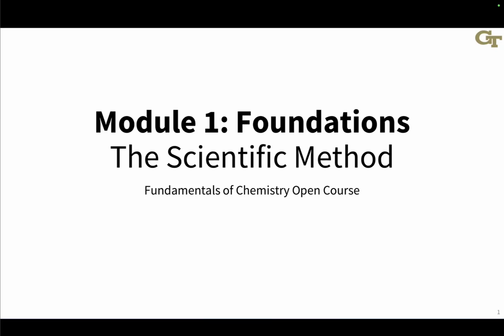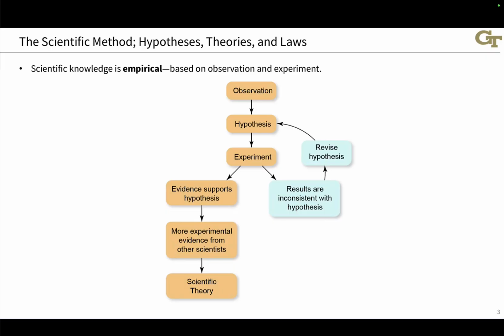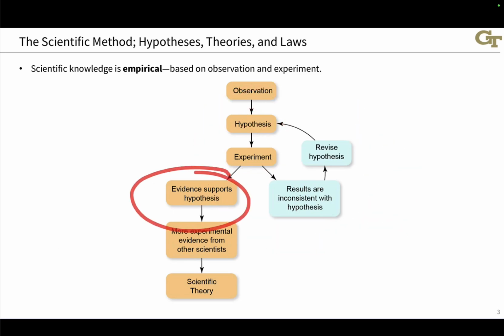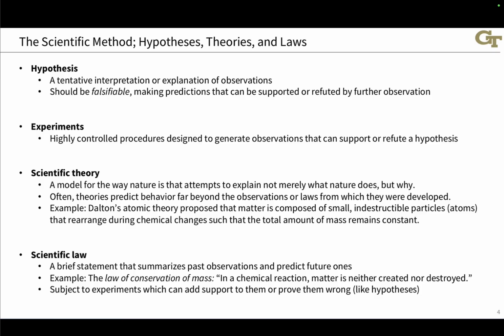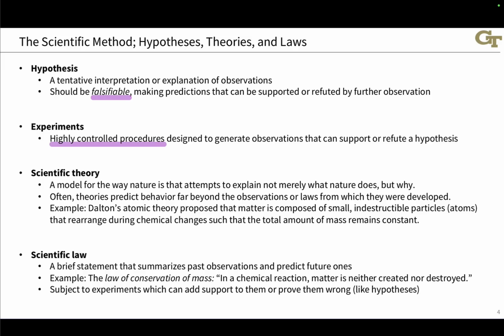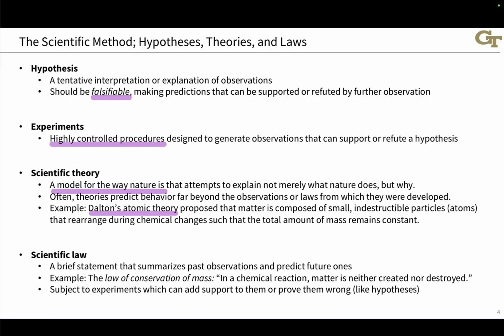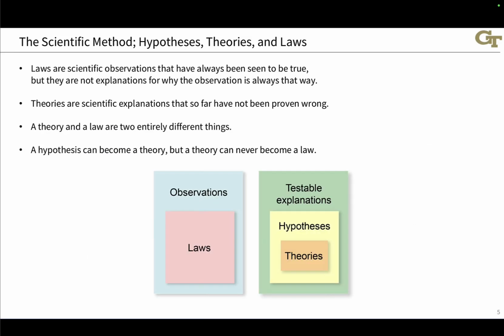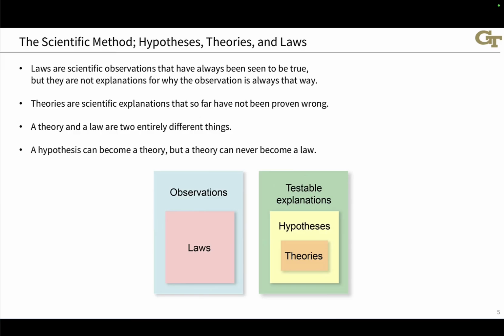The Scientific Method | Fundamentals of Chemistry 1.5